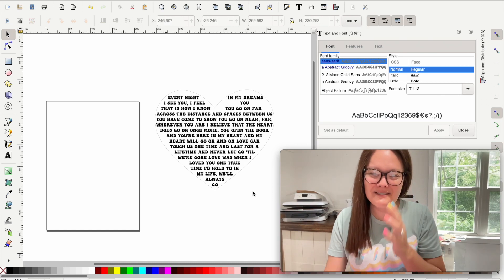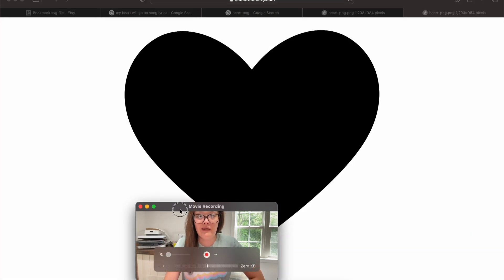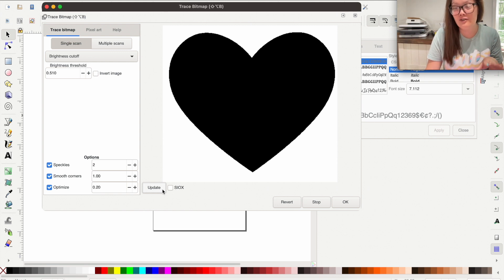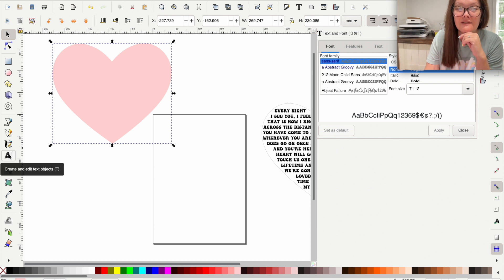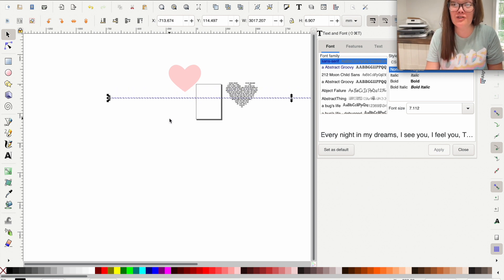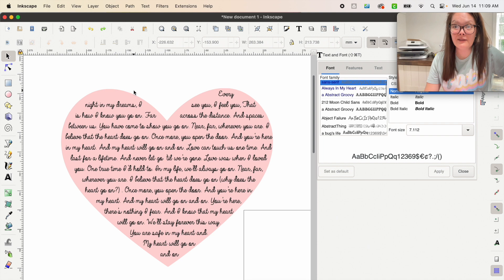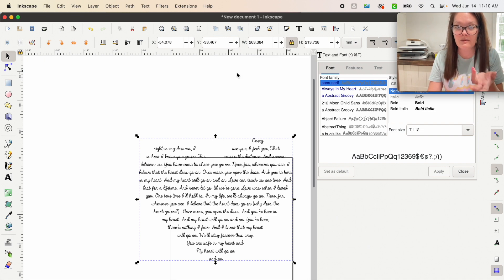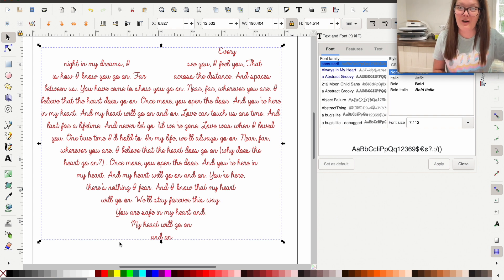Transforming Text Into Shapes In Inkscape For Stunning Effects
Turn any text into a shape. To do this project today you will need a program called Inkscape which is completely free. After adding in your text into the program you're only going to have to press 1 button in order to take your text and put it into any shape!